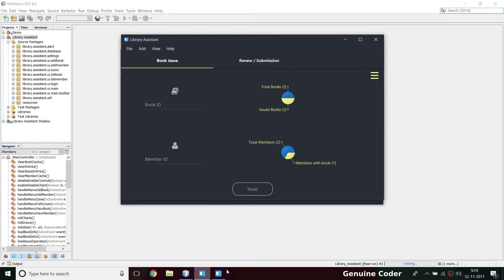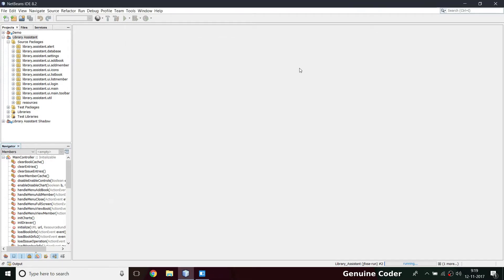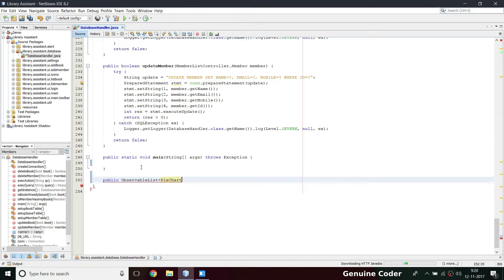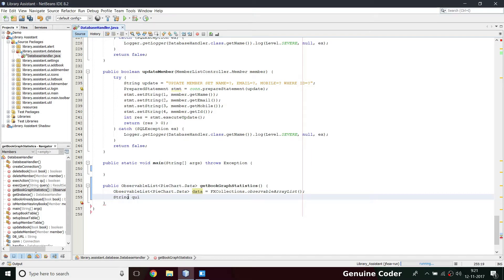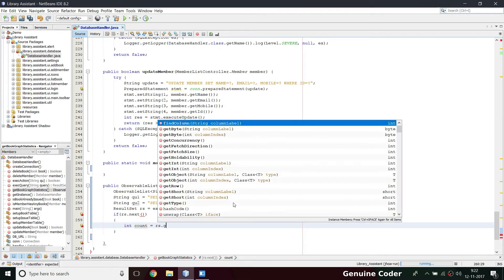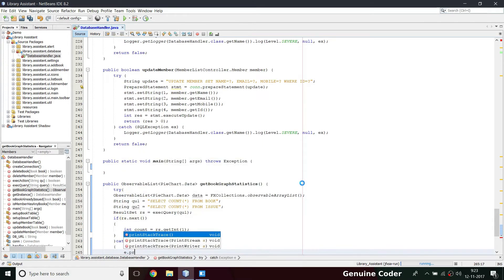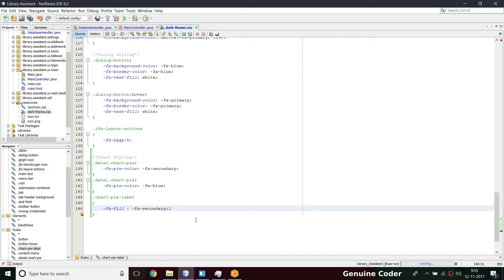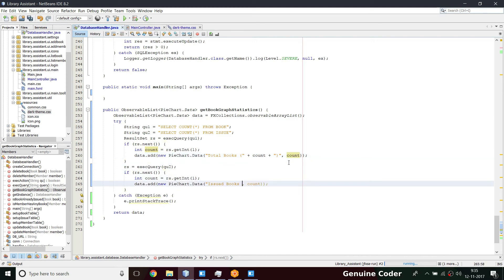JavaFX Material Design Library Project #42 : Adding Pie Chart to Dashboard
This tutorial adds a PieChart for displaying book information in the dashboard. JavaFX provides built-in PieChart which makes this process much easier.

The chart contains two entries. One is total number of books available in the library and the second shows number of books currently issued.